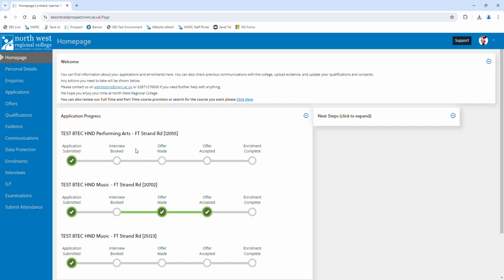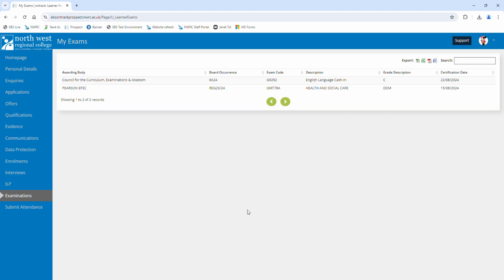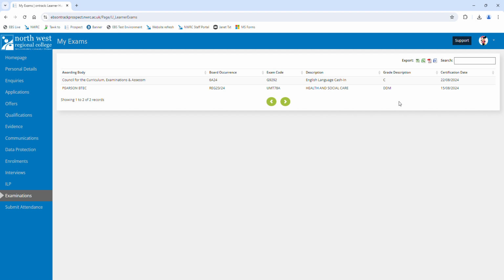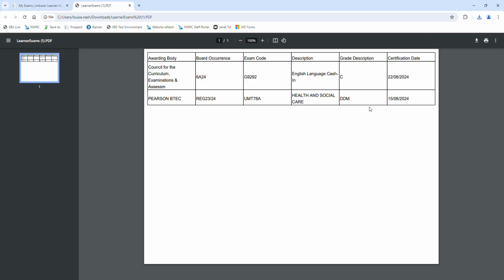How Do I Access My Exams Results Online?